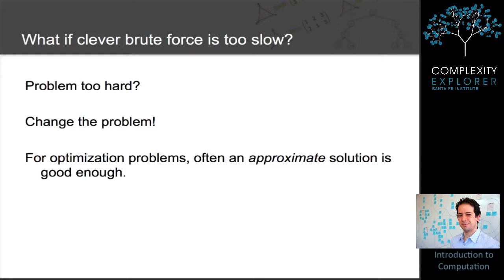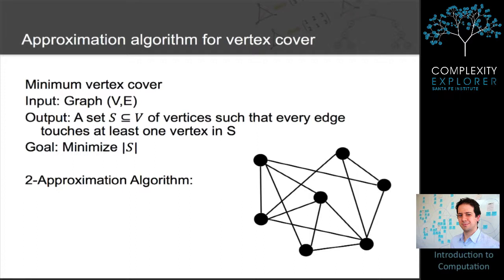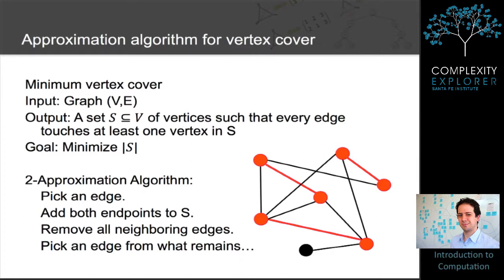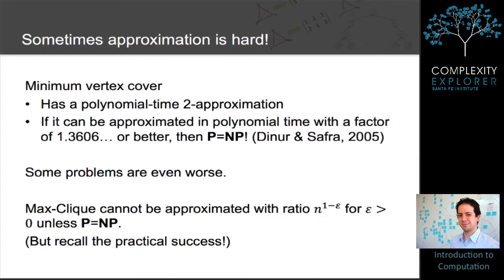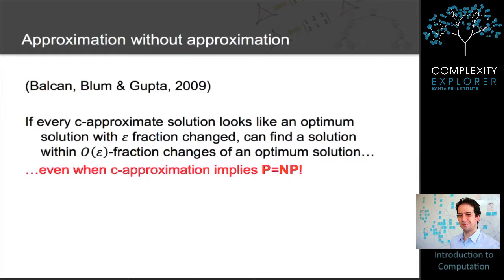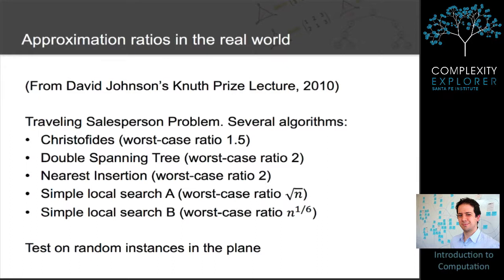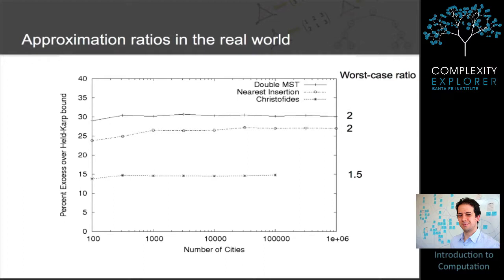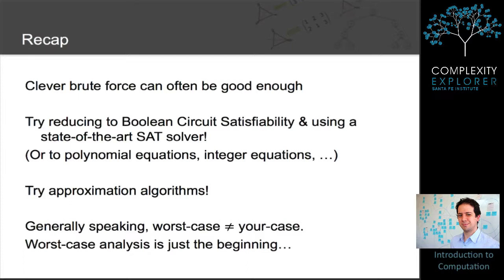Introduction to Computation Theory: Approximation Algorithms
These videos are from the Introduction to Computation course on Complexity Explorer (complexityexplorer.org) taught by Prof. Josh Grochow. This course  is an overview of some basic principles of computation and computational complexity, with an eye towards things that might actually be useful without becoming a researcher.

Students who take this course should have basic knowledge of the principles of graphs. Some tutorial material references linear algebra, but familiarity is not necessary. This tutorial uses proofs, and requires understandings of formal math notations.